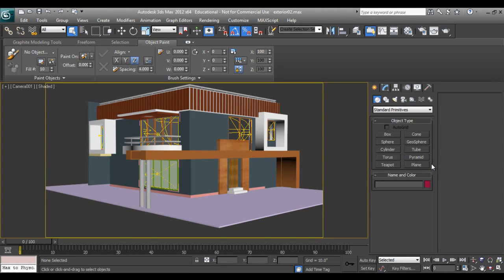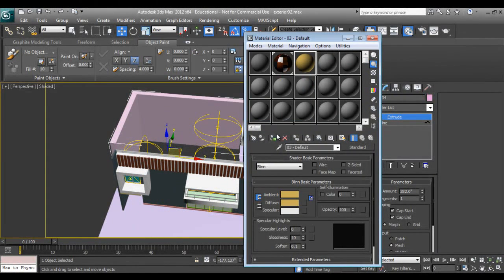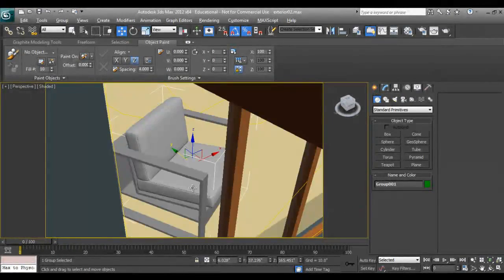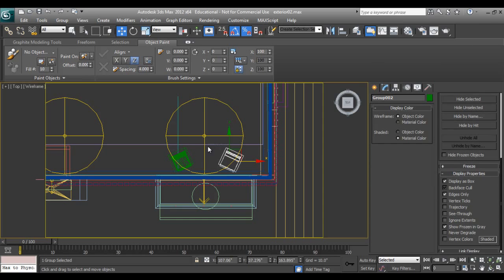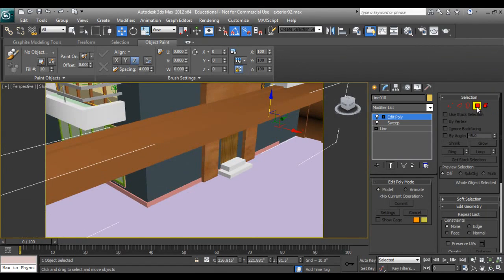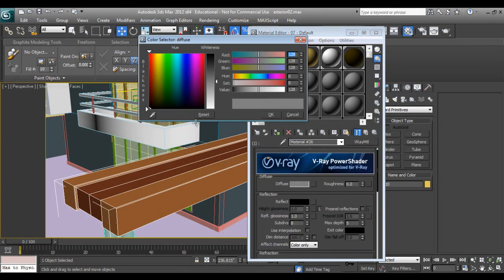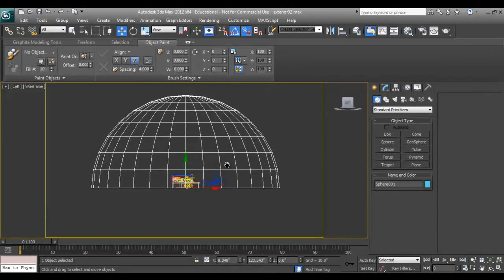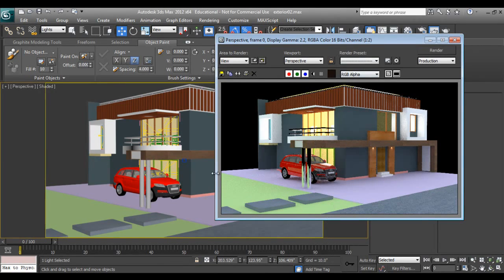Exterior Visualization Part 06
Exterior Visualization:In this tutorial,I have shown how to make Pr-visualization of Private Apartment.I have made this in 3d max and in V Ray followed by Photoshop for Final Touch-up.
Enjoy Learning !

Circle Cabinet
Circle Black CC 840 Gaming Cabinet

Graphics Card
Gigabyte GeForce GV-N710D3-2GL 2GB PCI

Hard disk(Internal)
Seagate Barracuda 2TB 3.5-inch Internal Hard Drive

Processor
AMD FX 8320E (8 core) processor